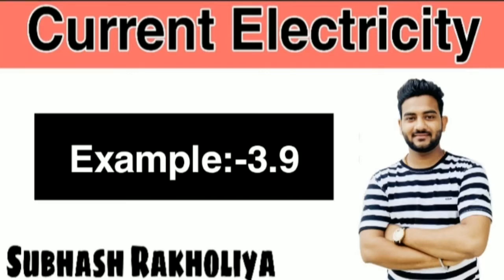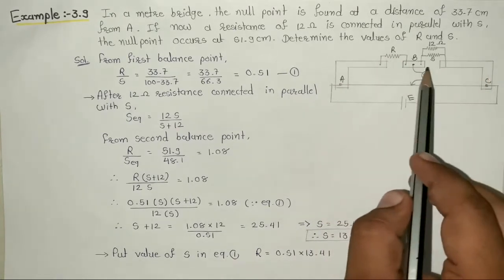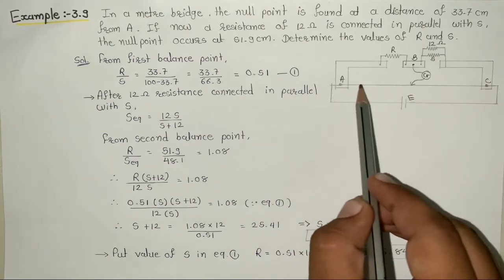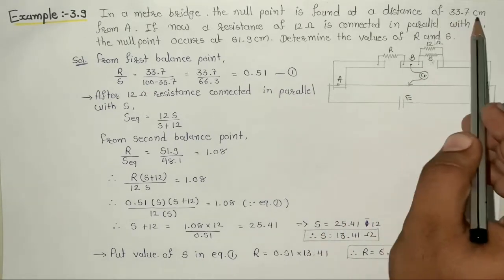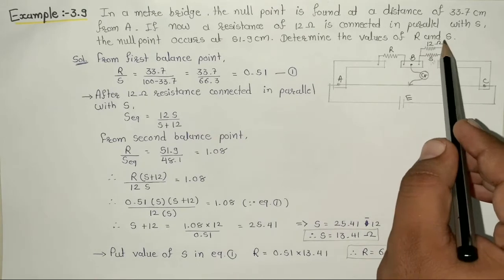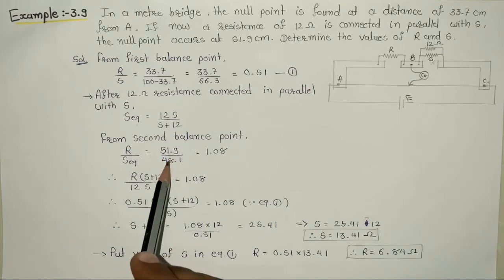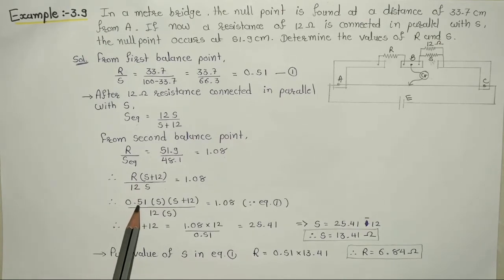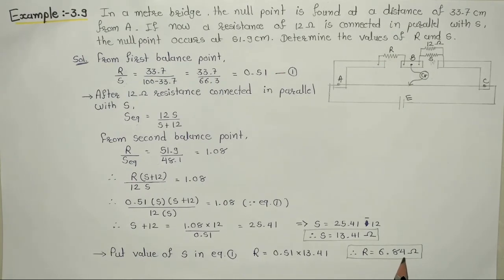NCERT Solution | Class 12 Physics | Example 3.9 | Current Electricity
Here is the solution of all the numerical of physics class 12 chapter 3 current electricity with very easy method.

Download pdf
1.Electric Charges & Fields

Subhash Rakholiya
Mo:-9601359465